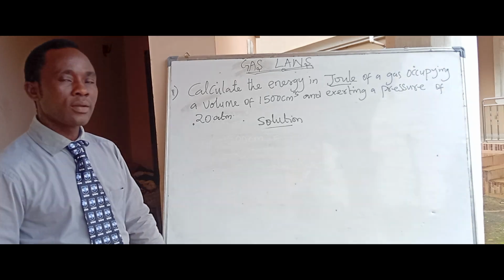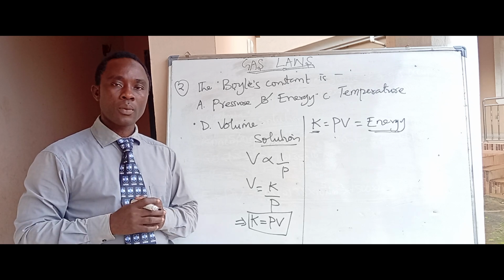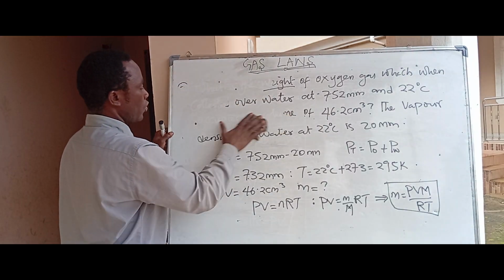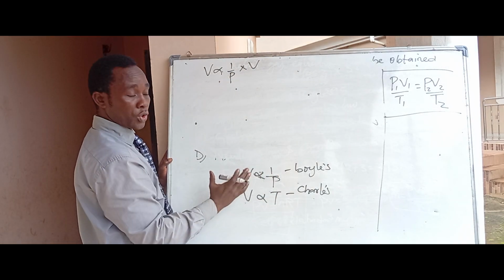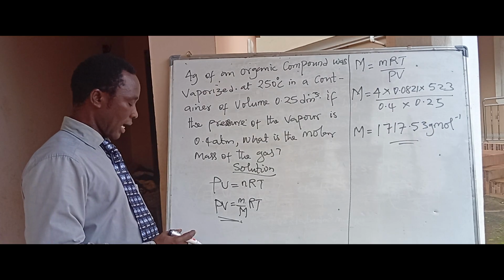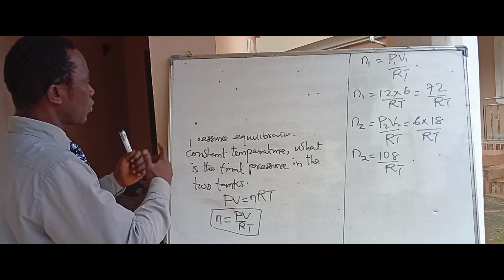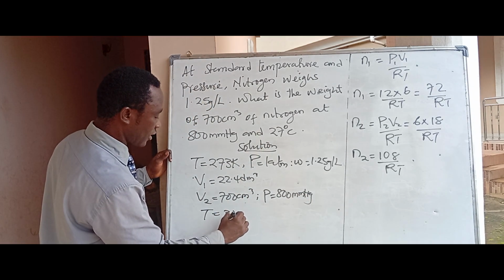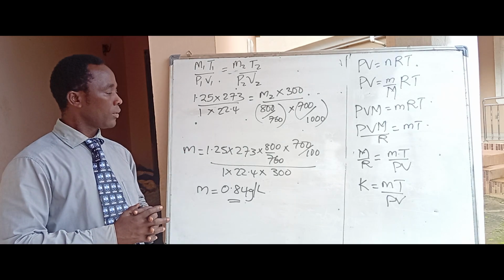"Gas laws solved like magic! Tricks your teacher didn't show you"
Struggling with gas law calculations? 😰 Whether it's Boyle's Law, Charles' Law, or the Ideal Gas Equation (PV=nRT), this video breaks it all down step-by-step with clear examples and easy tricks to help you understand and solve problems faster.

📚 What you'll learn in this video:
✅ When to apply the Combined and Ideal Gas Laws
✅ Smart tips to avoid common mistakes in calculations
✅ Real exam-style questions with full solutions

💡 Perfect for:

Chemistry students in high school or college

WAEC, NECO, UTME,  GCE or A level exam preparation

Anyone who wants to finally master gas laws!